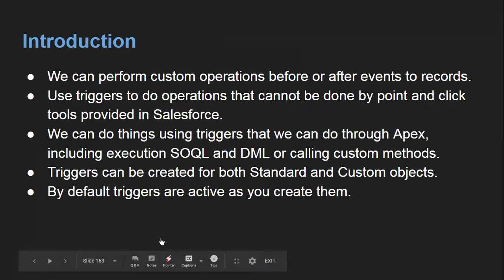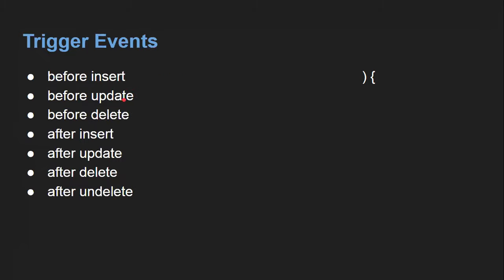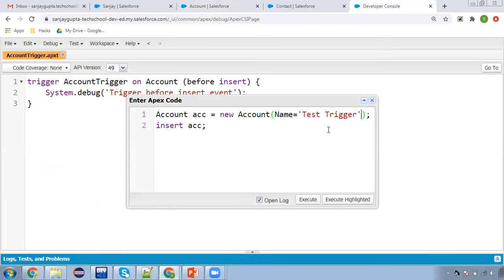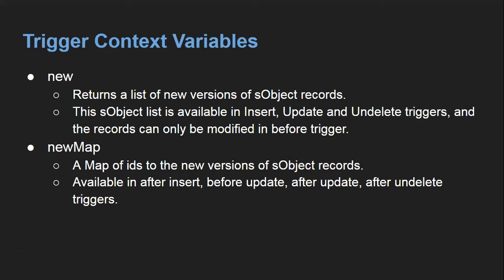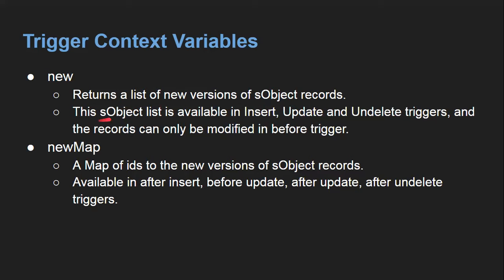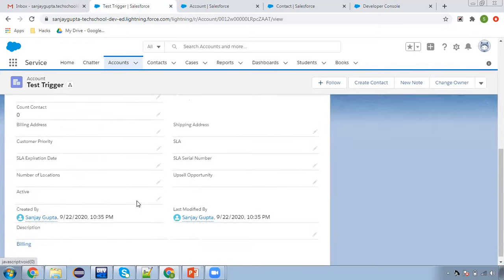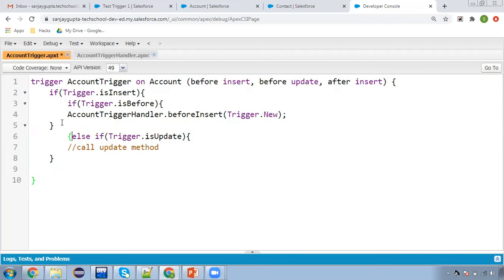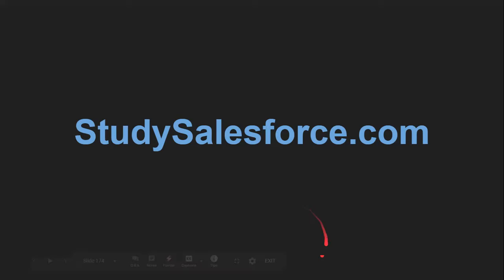01 Introduction to Apex Triggers in Salesforce | Salesforce Training | Beginners | Learn Salesforce